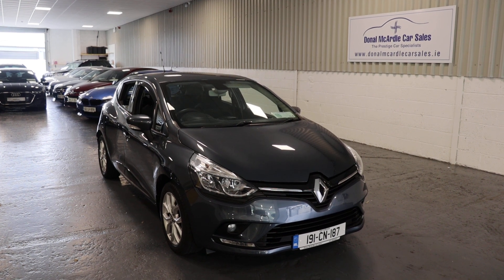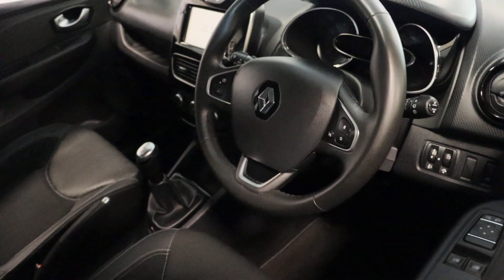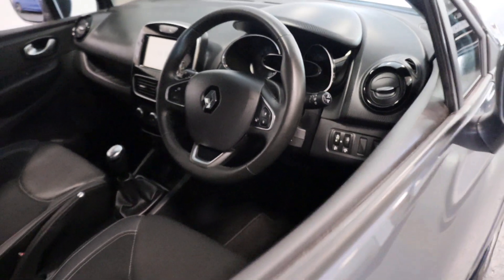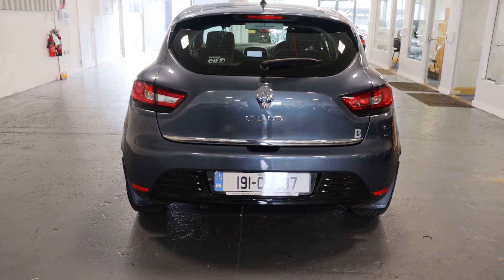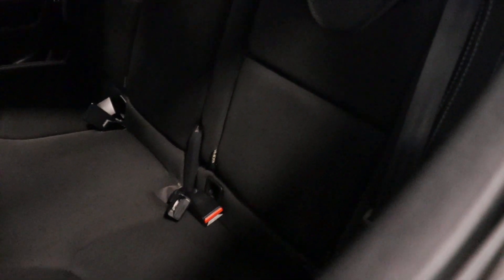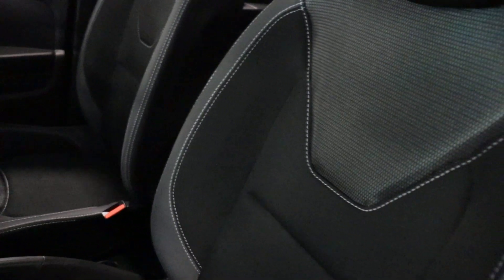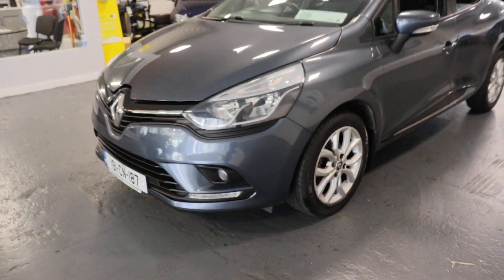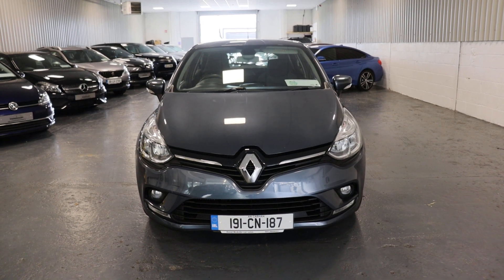2019 RENAULT CLIO IV Dynamique NAV TCE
Just in this stunning example Renault Clio Dynamique NAV finished in a lovely Grey this car is very well equipped with multifunction steering wheel, cruise control, SAT NAV and so much more
 At Donal McArdle Car Sales you can buy with confidence, with over 20 years experience in the motor trade we have built up a superb reputation for high quality cars and first class customer service. We can source any car, colour or spec you desire. All our cars come VRT Paid on irish plates with a cartel report and will be delivered to you with a comprehensive warranty. For out of hours please call Barry on 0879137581.
Opening hours Mon  Fri 9am  530pm. Sat 10am  3pm. Viewing anytime by appointment.